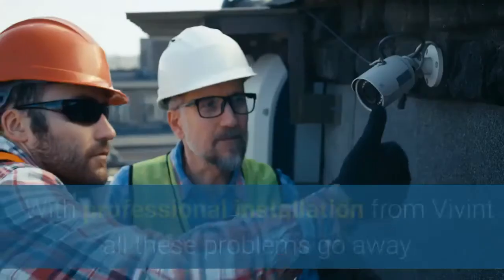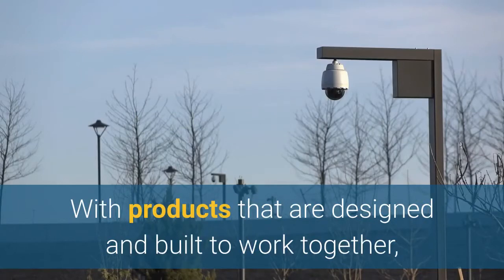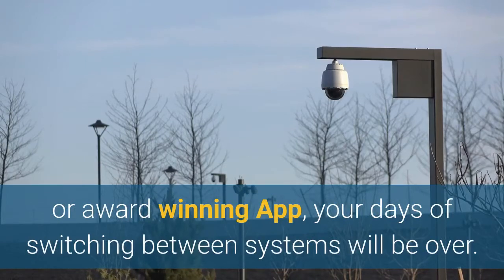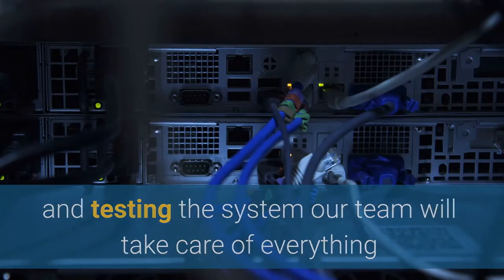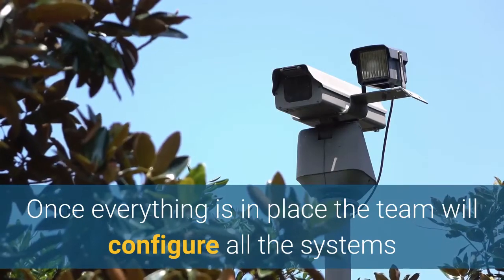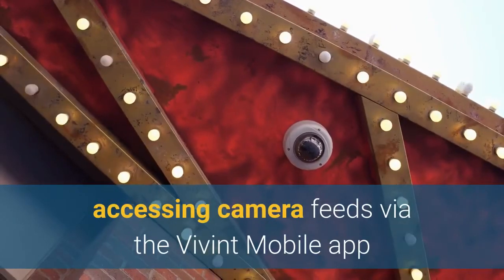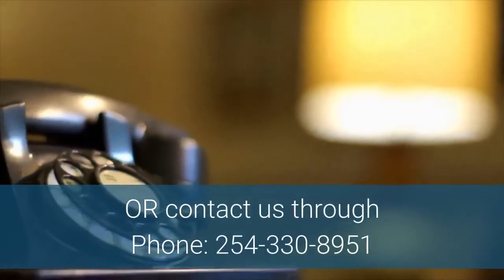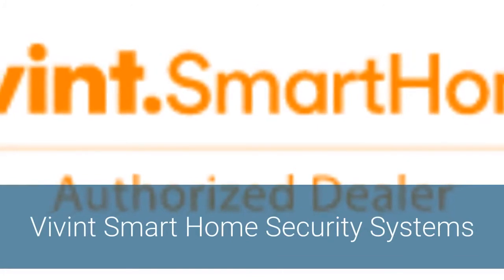Home Security Cameras Waco | Vivint Smart Home Security Systems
Vivint Smart Home Security Systems

With professional installation from Vivint all these problems go away. Our team of Smart Home Pro’s will meet with you and help to design a system that meets your exact needs so you don’t have to compromise on the system. With products that are designed and built to work together, and all controlled through the Vivint Smart Hub or award winning App, your days of switching between systems will be over.

We’ll be in touch before installation day to make sure that all the components and products are present and we’ll also call or text when our team is on the way so you know when to expect them.

When it comes to actually installing, wiring and testing the system our team will take care of everything so you can be assured that there won’t be any trailing wires, obstructed camera views or loose fittings.  Depending on how many cameras or sensors are needed, the whole installation will take about 3 hours.

Once everything is in place the team will configure all the systems and provide you with in person training on how to get the most out of the system.  They’ll make sure you are comfortable with setting the smart thermostat, accessing camera feeds via the Vivint Mobile app or computer and ensure you know how to reach the 24/7 Vivint monitoring team.